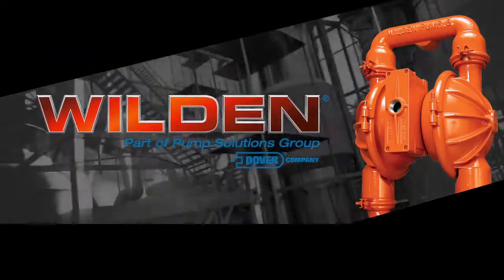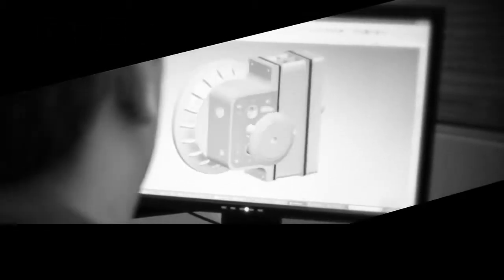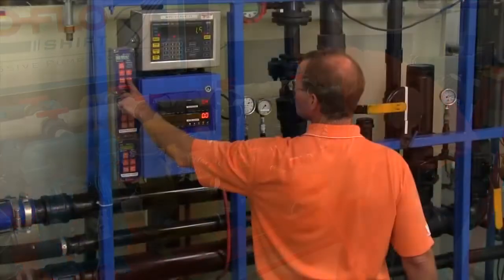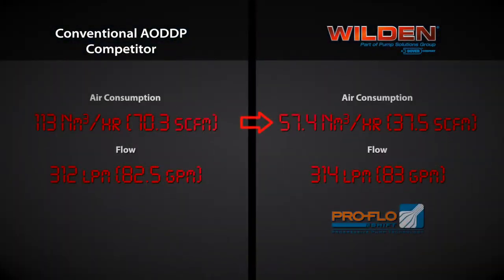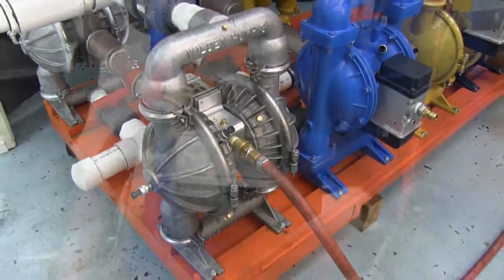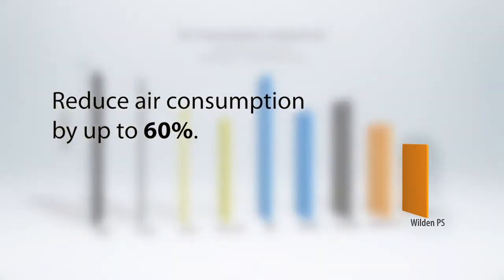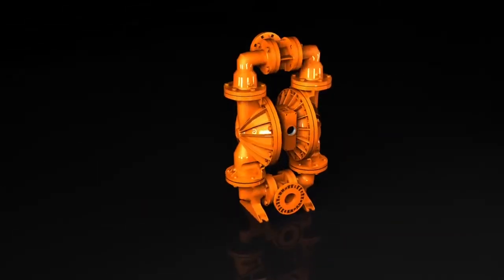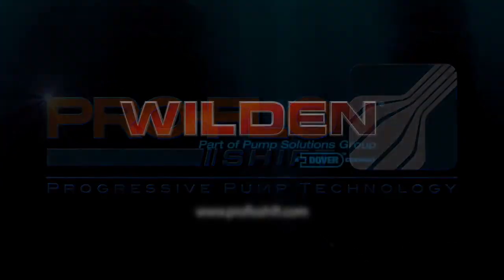Wilden Pro-Flo SHIFT Lab Test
The time has come to SHIFT your thinking towards Wilden's newest innovation, the Pro-Flo SHIFT. In this video, the Pro-Flo SHIFT goes Head-to-Head with other AODD pumping competitors in a carefully controlled lab test, resulting in greater air consumption and less energy costs. The bottom line is Wilden's Pro-Flo SHIFT is simple, reliable, and efficient.